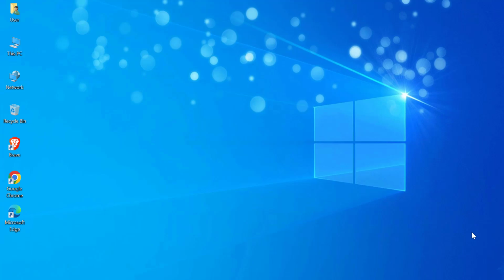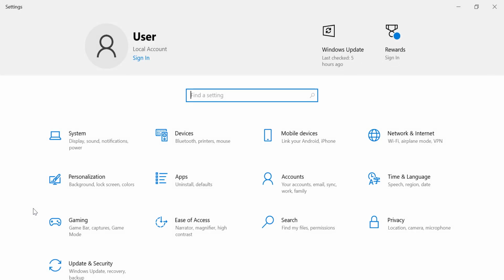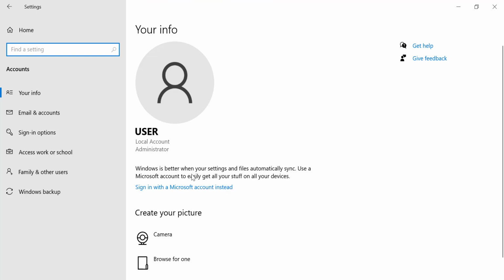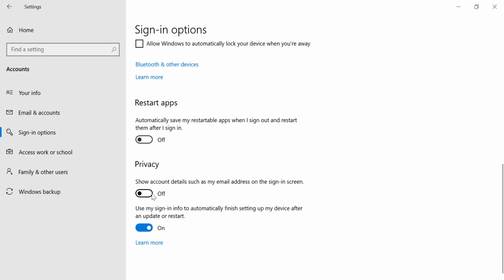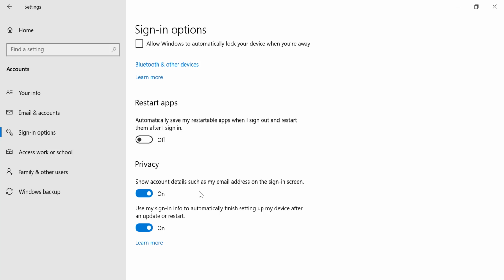How to Show Email Address on Windows 10 Sign in Screen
If your email is hidden when logging in, this guide will help you restore it using Windows Settings, Group Policy Editor, or Registry Editor.